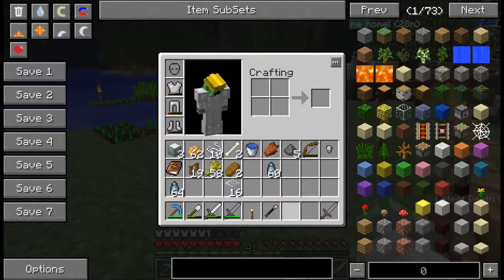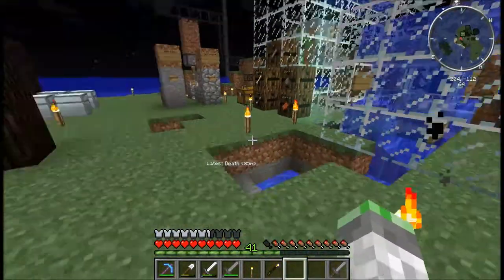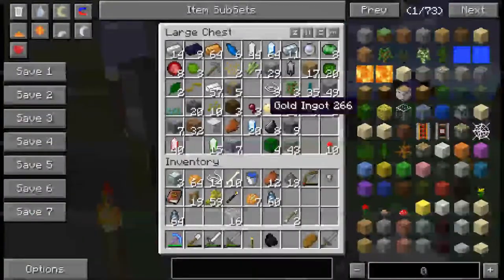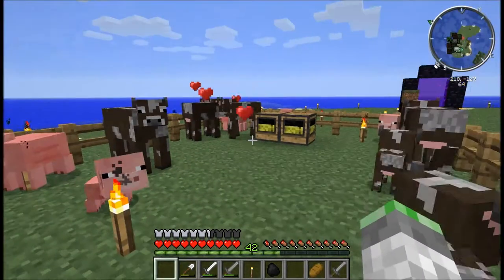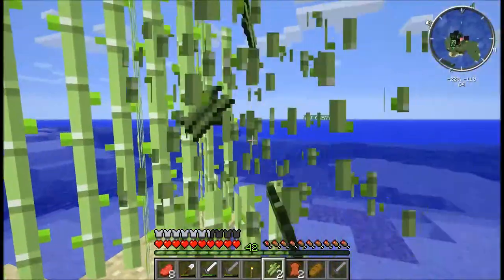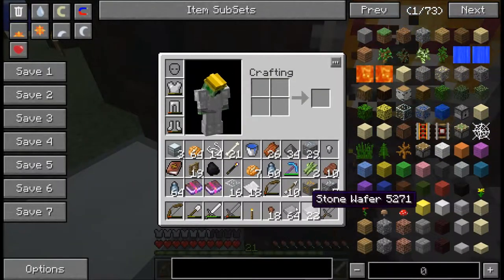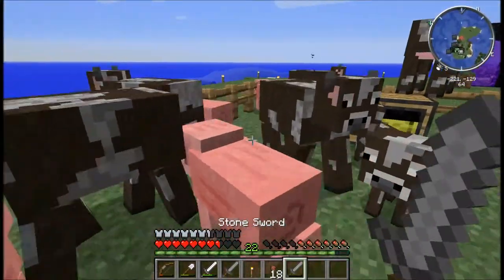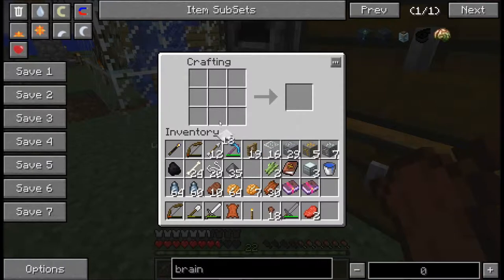lets's feed the Beast episdoe 5! thaumcraft stuff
we make a brain in a jar and experiment with it, and i tell you some news